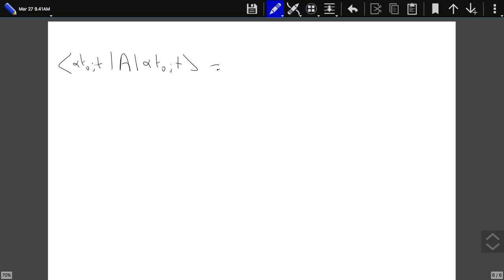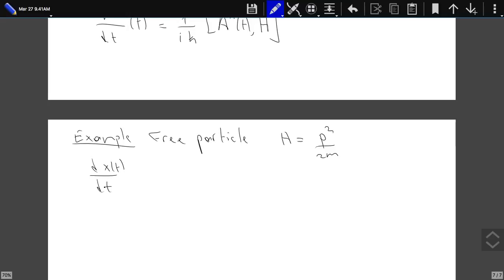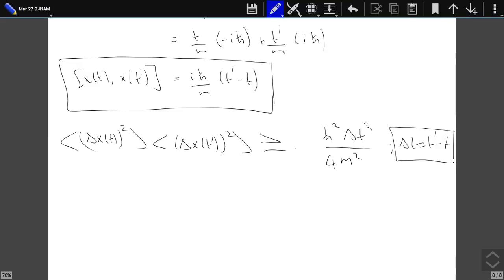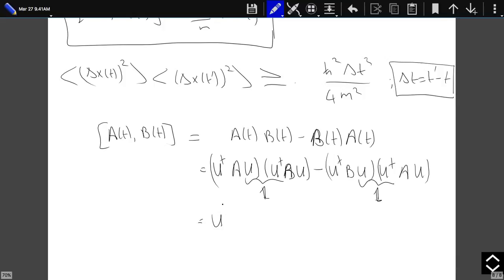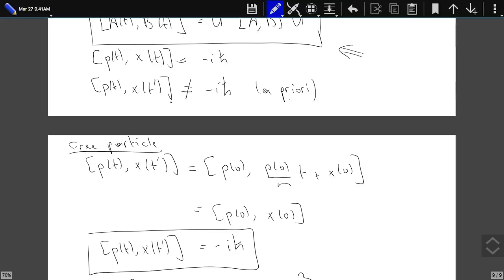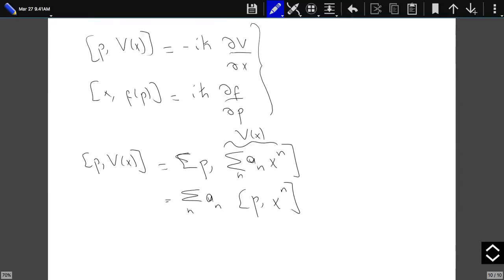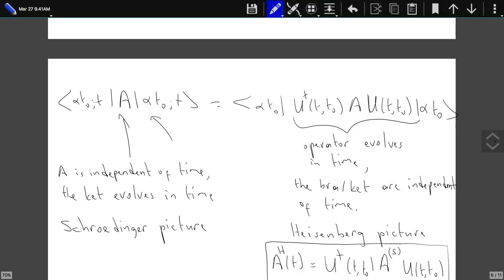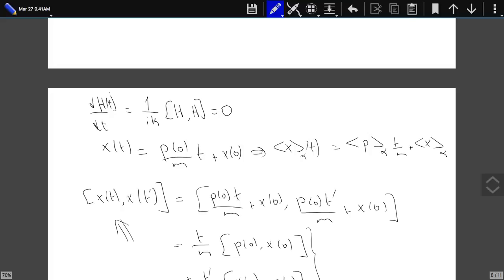20162 Phys507 Week6 Day1 Hour2